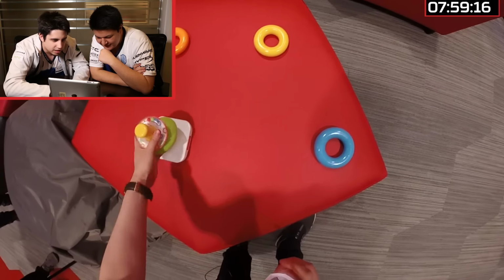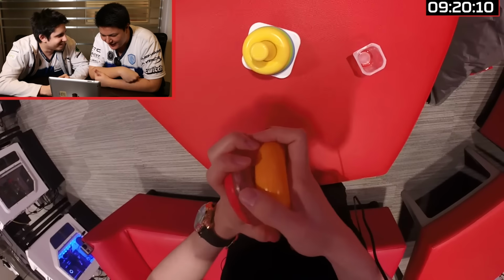Fenix - Team Liquid Blindfold Challenge - HyperX Moments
Team Liquid  is splits into teams to lead Piglet & Fenix in the Blindfold challenge, a team building exercise at the HyperX office! In this video Fenix relies on Dom and Matt’s commands received through the HyperX Cloud II headset, while only they are able to see using a head-mounted GoPro feeding an iPad. The team guides Fenix through several obstacles in order to avoid the punishment of getting pied with whip cream!  He must apply lipstick to Fabby, feed jello to Smoothie, and finally stack the doughnut-shaped rings on the classic baby toy in less time than Piglet.